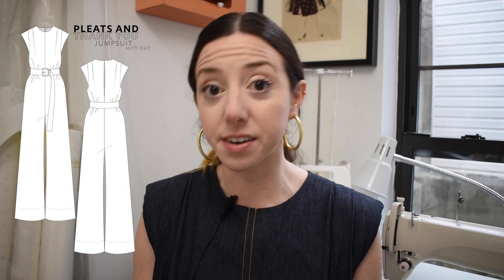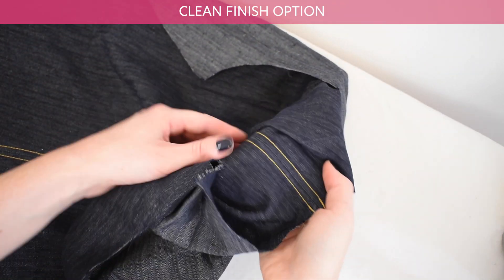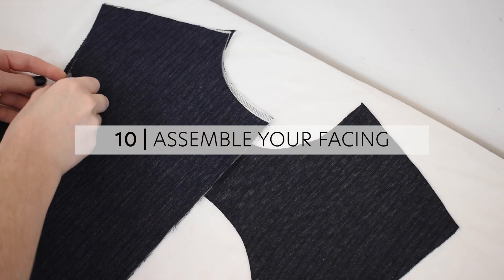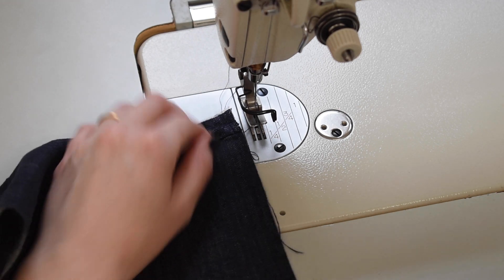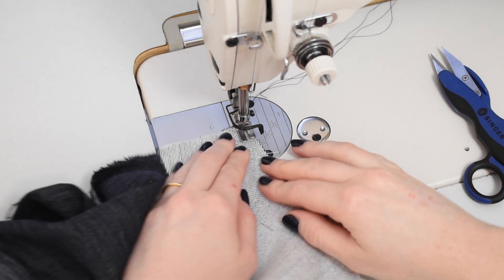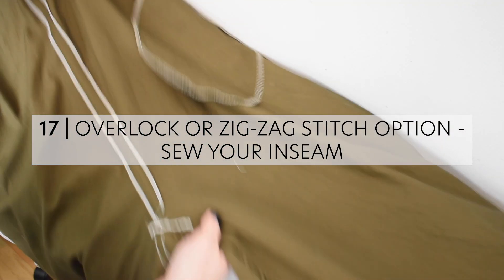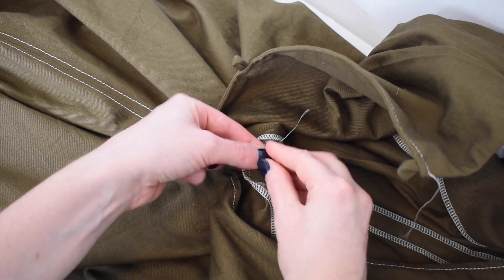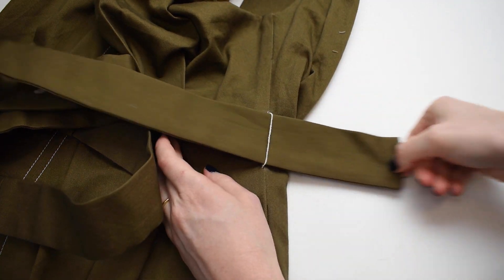Pleats And Thank You Jumpsuit Sew Along Video Tutorial By Forest & Thread from the PDF Pattern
Pleats And Thank You Jumpsuit Sew Along
A Video Tutorial

Follow along for how to sew your Pleats And Thank You Jumpsuit PDF Sewing Pattern! This sew along tutorial is meant to be accompanied by your Pleats And Thank You Pattern sewing pattern instructions.

I tried to specify both imperial and metric measurements in the video, but some places I might have missed. For easy reference, here are common measurements in the video for converting imperial to metric:
1/8 in = 3 mm
1/4 in = 6 mm
3/8 in = 1 cm
1/2 in = 13 mm
5/8 in = 16 mm
3/4 in = 19 mm
1 in = 2.5 cm
1 1/4 in = 3.2 cm
2 in = 5 cm
2 1/4 in = 5.7 cm

In this video, I am sewing the Pleats And Thank You Pattern Jumpsuit View with a belt. My preferred shoulder pads and buckle I use in this video are available as a trim kit if you would like to use the same as shown:

Jump around to the parts of the video you need by following the times below:
00:00 - Intro
02:18 - Materials Needed
03:17 - 1| Prepare Your Pattern
03:44 - 2 | Prepare Your Fabric
03:52 - 3 | Cut Out Your Fabric
04:07 - 4 | Mark Your Notches
04:13 - 5 | Apply Your Fusible Interfacing
04:47 - 6 | Prepare Your Pleats
06:11 - 7 | Sew Your Center Front Seam
08:11 - 8 | Sew Your Center Back Seam
12:06 - 9 | Sew Your Shoulder Seams
13:47 - 10 | Assemble Your Facing
14:56 - 11 | Attach Your Button Loops
17:40 - 12 | Attach Your Facing
23:42 - 13 | Sew Your Armhole With The Burrito Method
32:35 - 14 | French Seam Option - Sew Your Side Seams And Pockets
39:34 - 15 | Overlock or Zig-zag Stitch Option - Sew Your Side Seams And Pockets
43:21 - 16 | French Seam Option - Sew Your Inseam
45:42 - 17 | Overlock or Zig-zag Stitch Option - Sew Your Inseam
46:57 - 18 | Sew Your Hem
50:03 - 19 | Finish Your Facing
53:52 - 20 | Sew Your Belt
59: 53 - 21 | Add Buttons
01:01:13 - 22 | Optional: Thread Chain Belt Loops